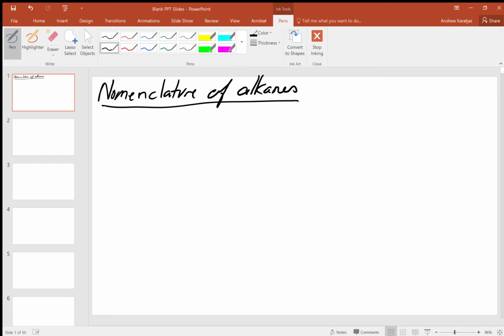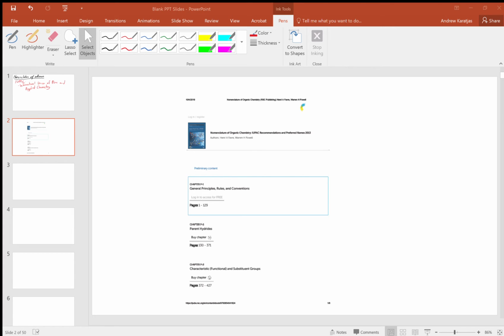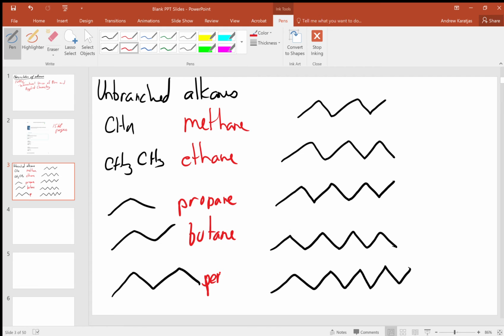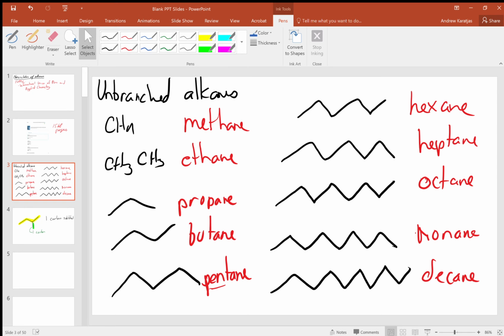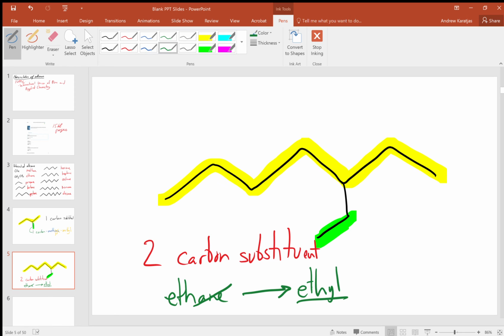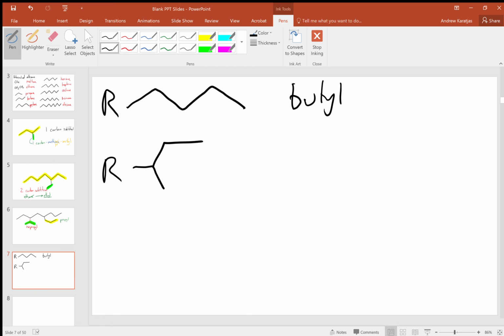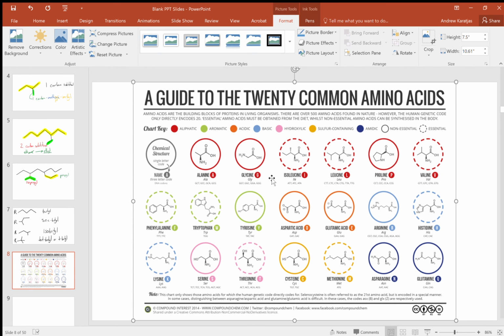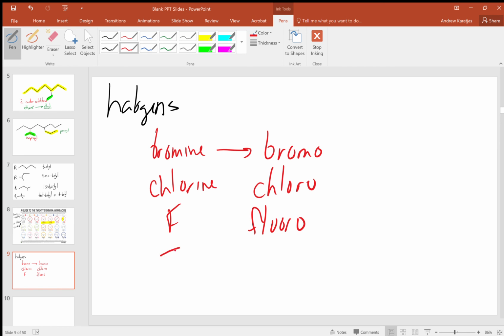1 Intro to Nomenclature